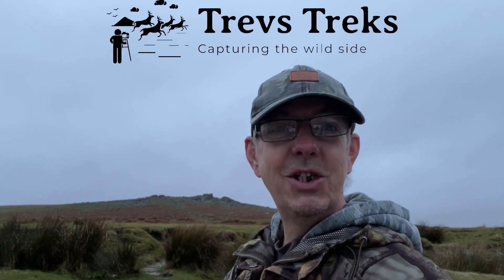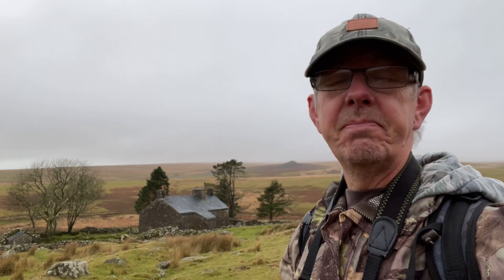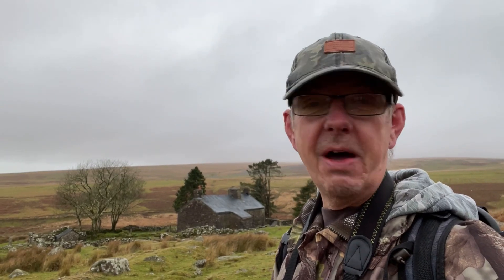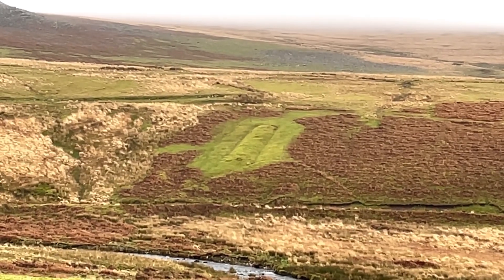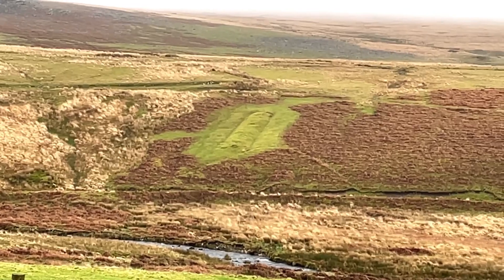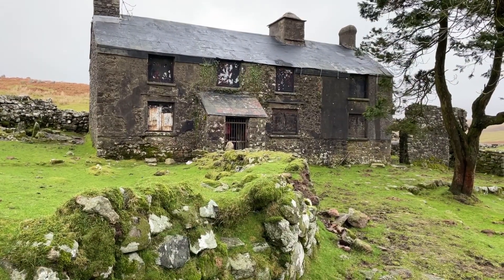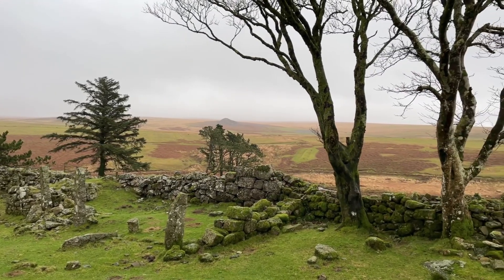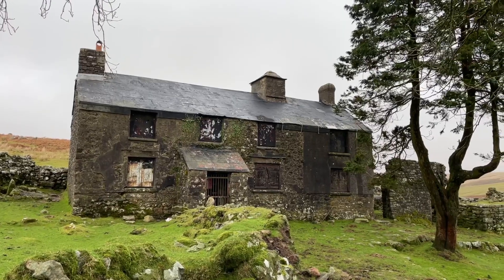Hiking to Ditsworthy Warren House Dartmoor. Dartmoor 365.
A short hike to Ditsworthy Warren house Dartmoor. An old disused house steeped in history.

Photography
Canon EOSR7
Apple iphone14 pro
Dji Osmo mobile3 gimbal
DJI mini 3 pro
Sigma 150-600mm contemporary lens
Rode VideoMic go
Vanguard 8x42 ED binoculars

Images available to download added regularly.